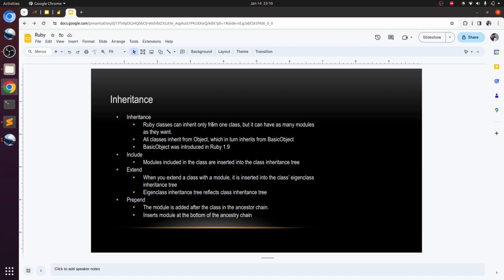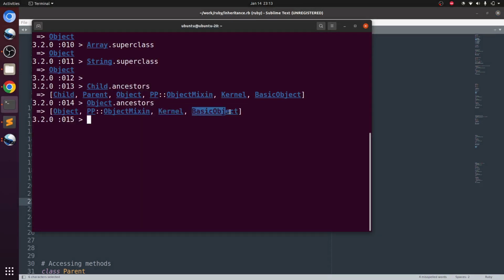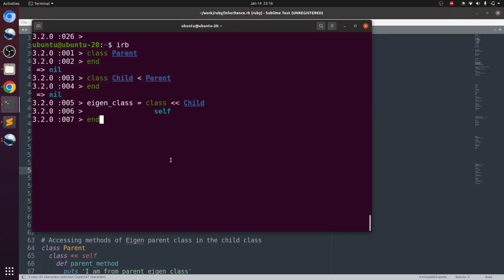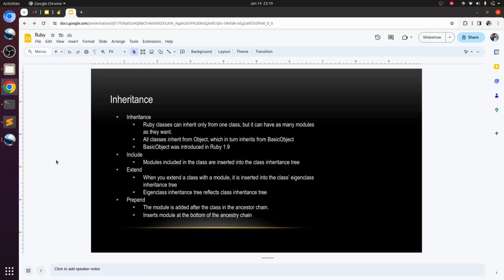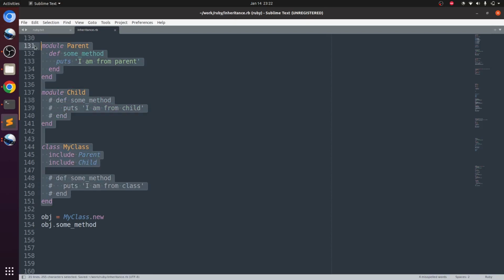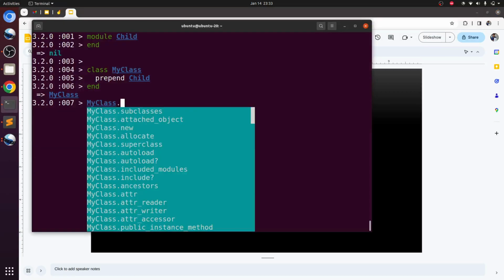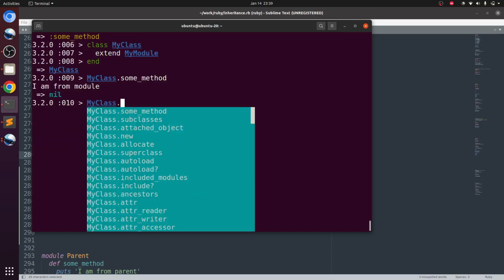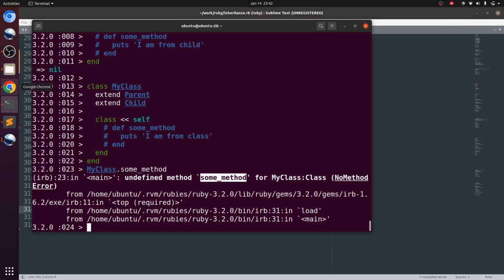Ruby Inheritance: Exploring Hierarchical Class Structures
Ruby inheritance with our latest YouTube video! Dive into the hierarchical class structures of Ruby as we explore how inheritance empowers you to build robust and scalable applications. From superclass-subclass relationships to method overriding, discover how inheritance enhances code reuse and promotes modular design. Join us on a journey through the fundamentals of Ruby inheritance and elevate your programming prowess today!